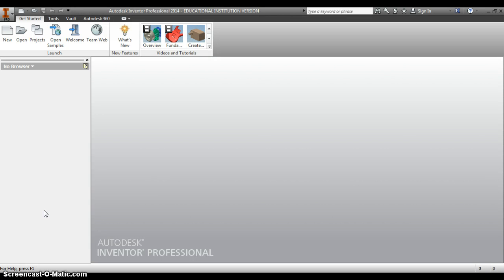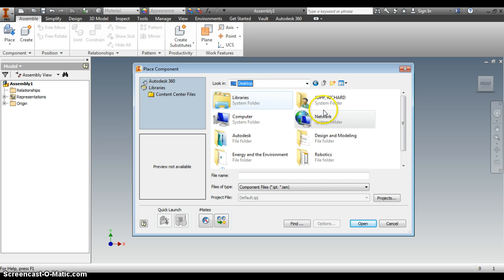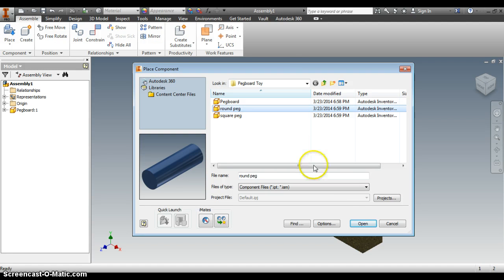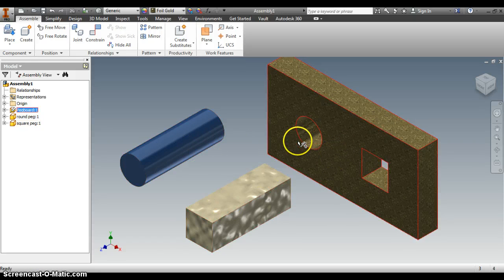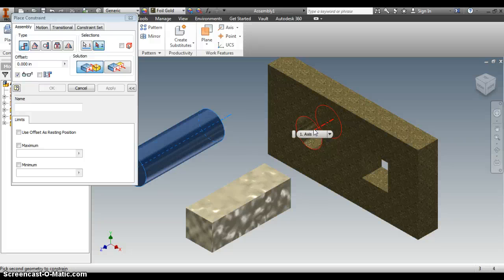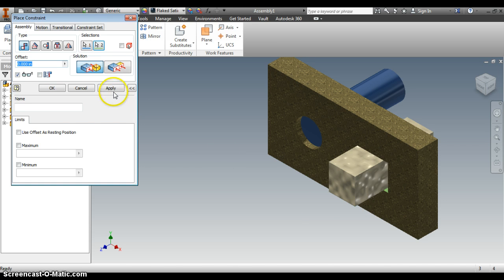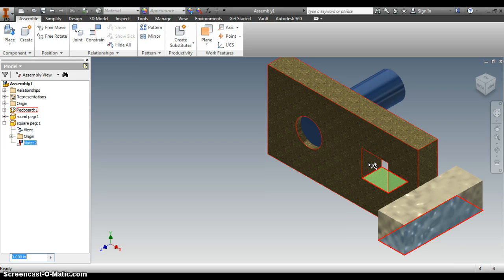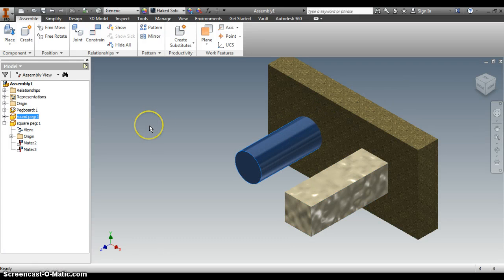assembly of pegs and pegboard